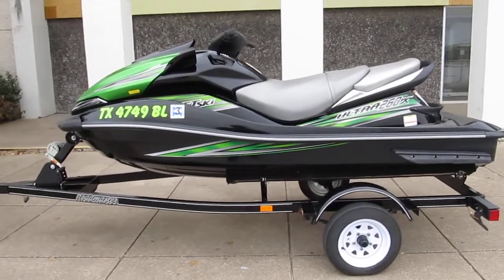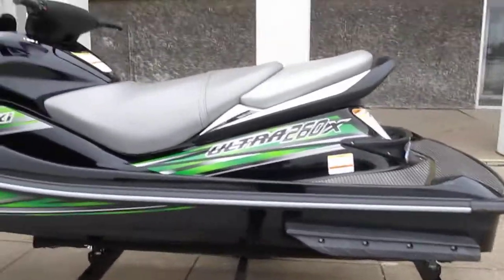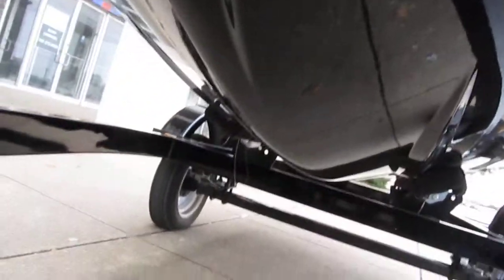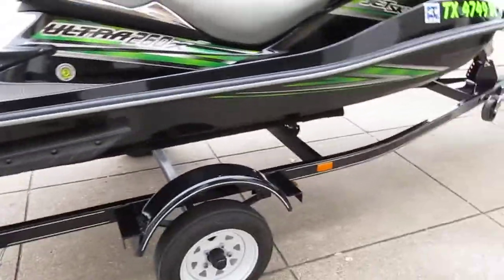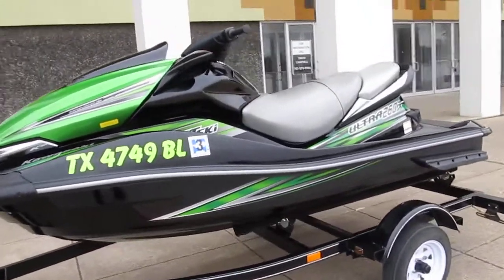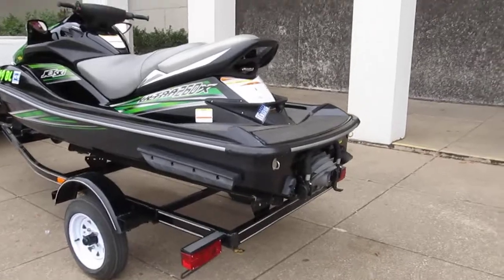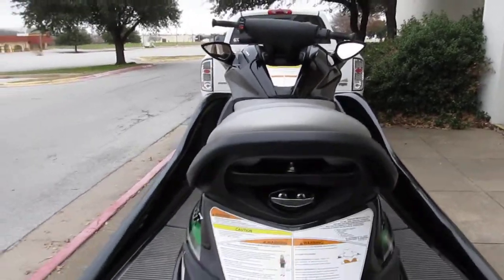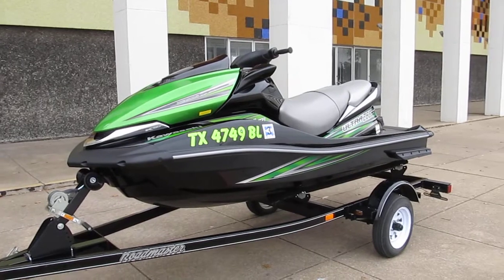Kawasaki Ultra 260x Supercharged four stroke 260HP for sale 19 hours